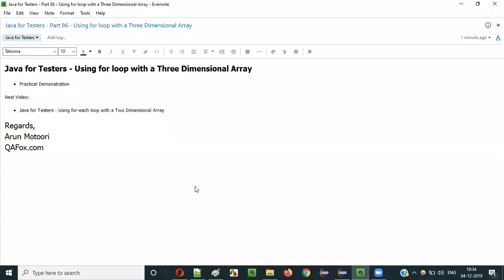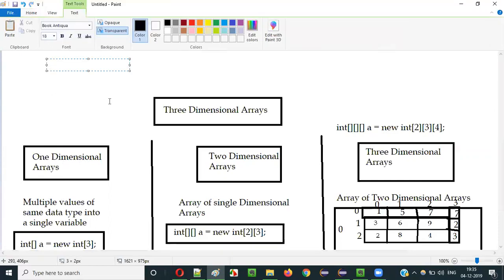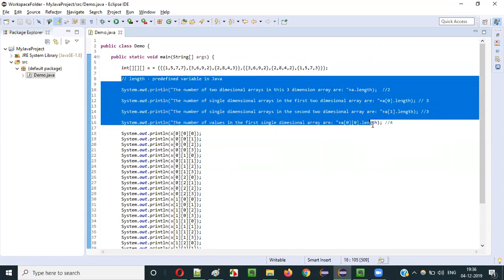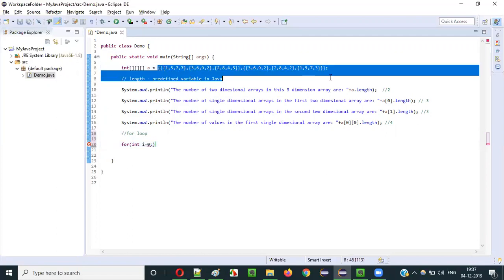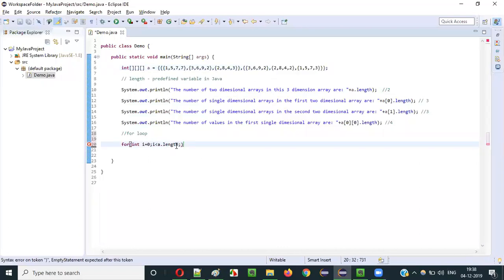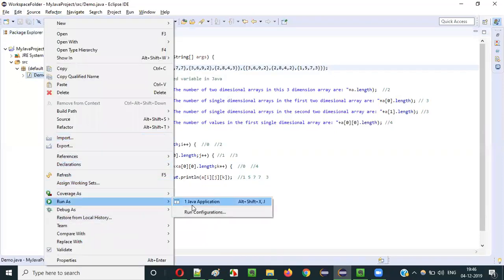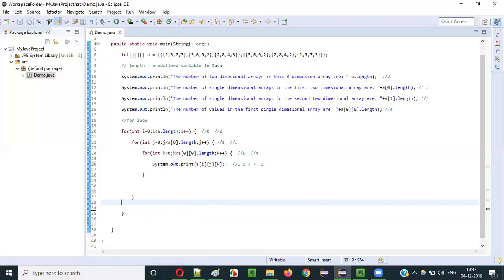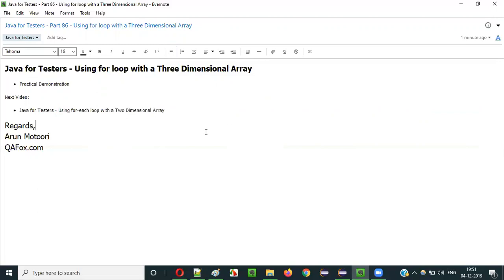Java for Testers - Part 86 - Using for loop with a Three Dimensional Array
In this video, I have explained and practically demonstrated using for loop with a Three Dimensional Array in Java.